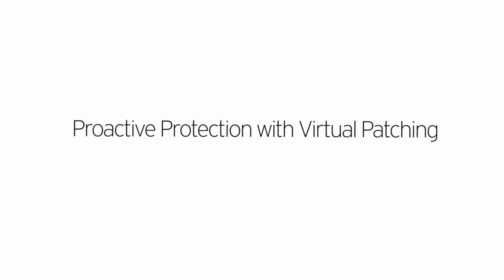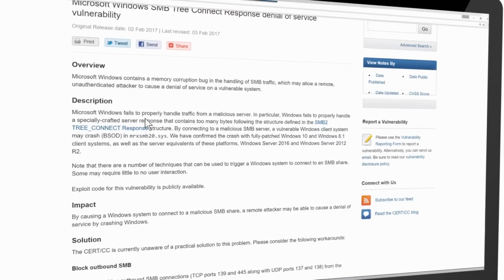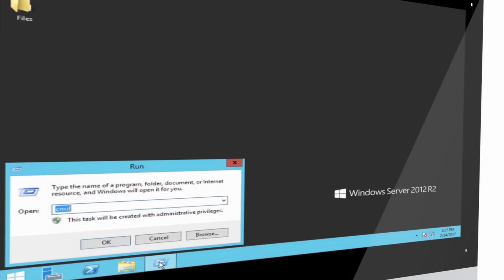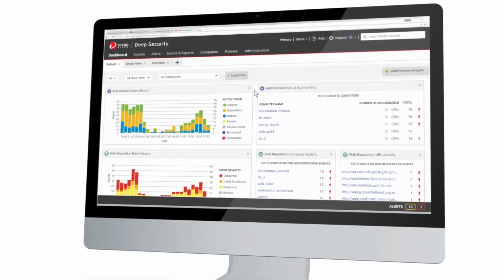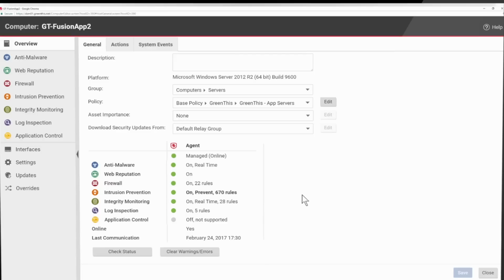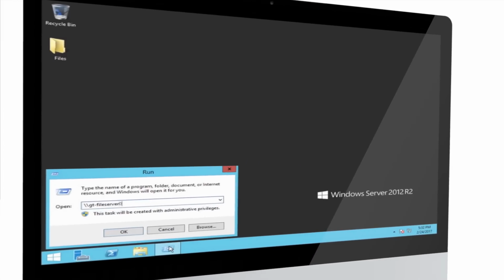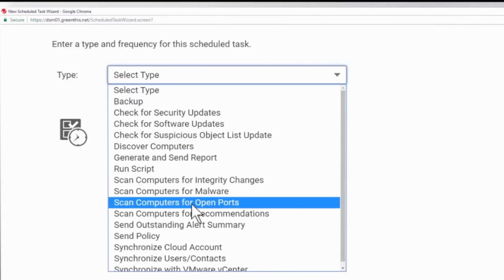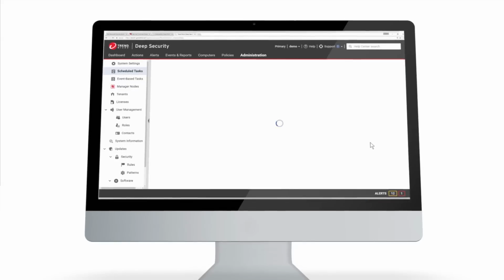Automate Virtual Patching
New vulnerabilities are being discovered every day—are you confident that you’re protected?  Automate virtual patching with Deep Security, which uses advanced IPS techniques to ensure that you’re protected immediately so that you can patch your systems when it makes sense for your business.